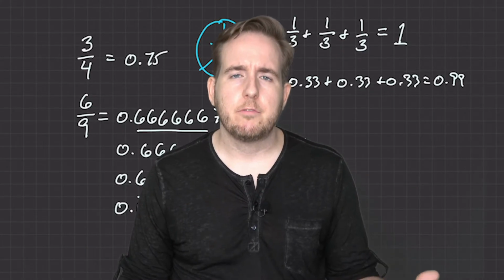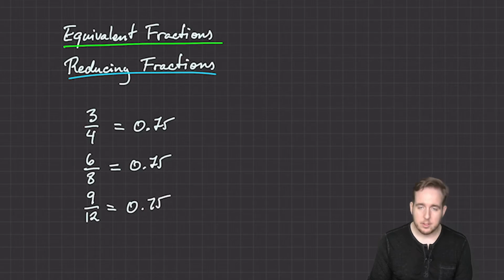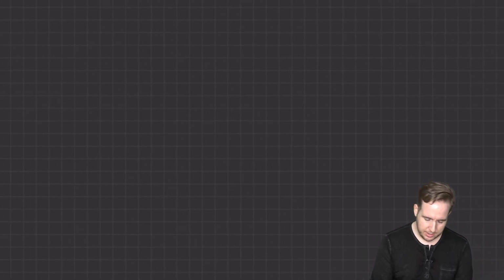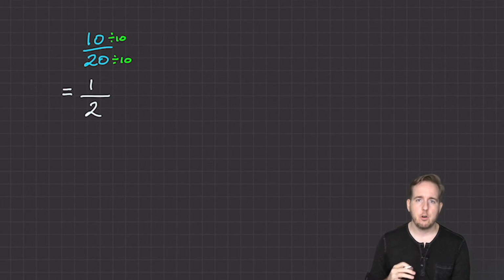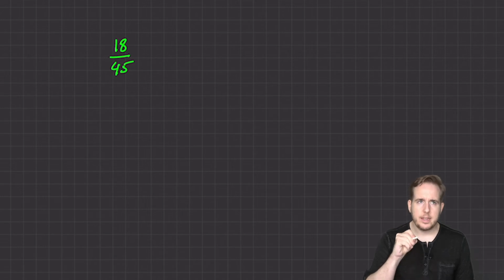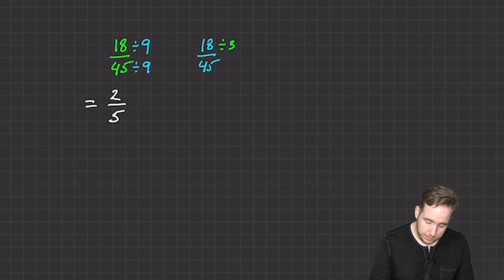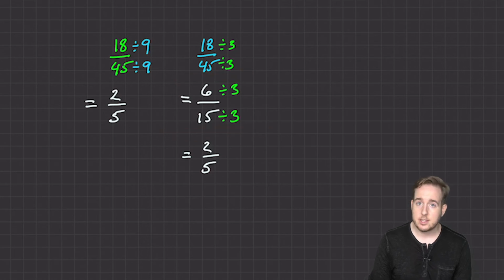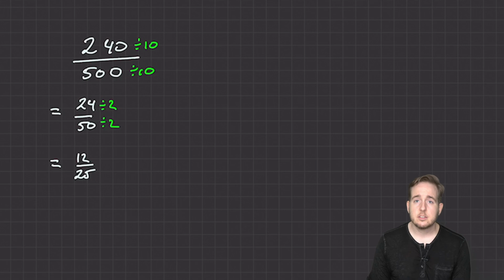Reviewing Fractions - Part 2 - Reducing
We've put together a review playlist to help remember the basics of working with fractions that everyone should know going into high school. A simple but essential way to manipulate fractions to make the numbers easier to deal with.

0:00 Equivalent Fractions
2:35 Fractions in Lowest Terms
5:48 Greatest Common Divisor